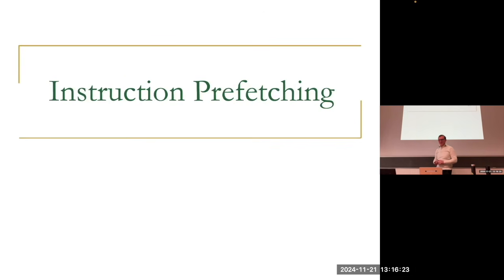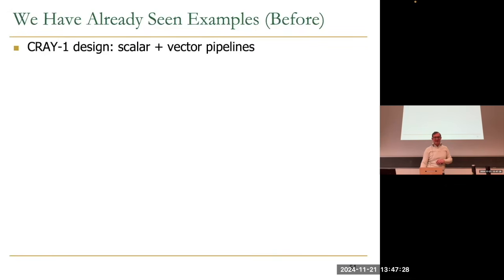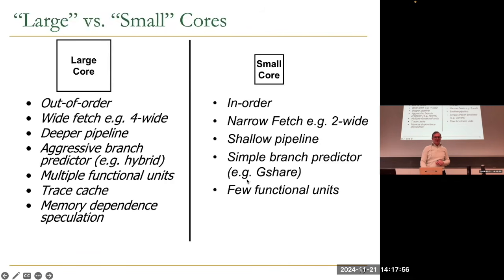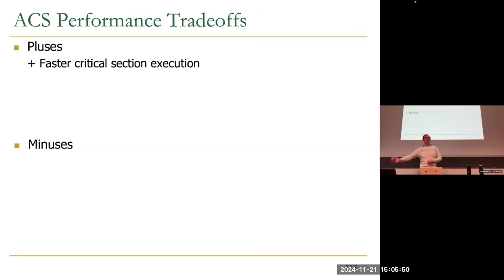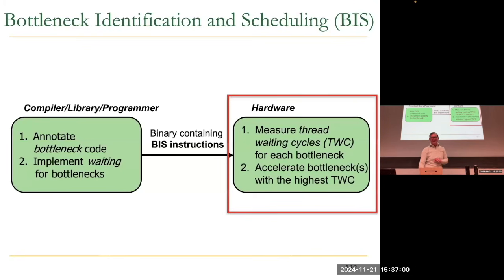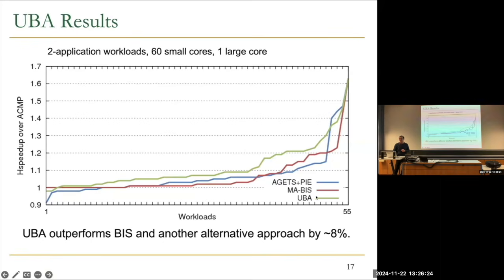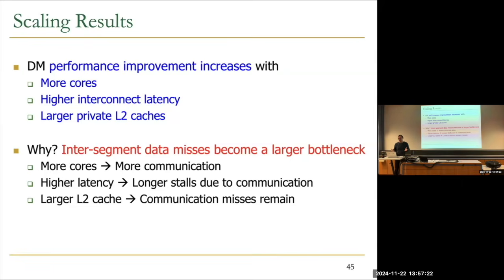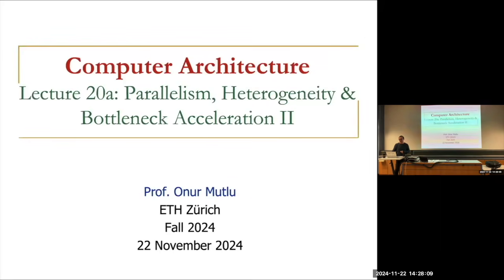Fundamentals of Comp. Arch. - L15: Parallelism, Heterogeneity & Bottleneck Acceleration (Spr 2025)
Lecture 15: Parallelism, Heterogeneity and Bottleneck Acceleration
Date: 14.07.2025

Recommended Reading:
A Modern Primer on Processing in Memory